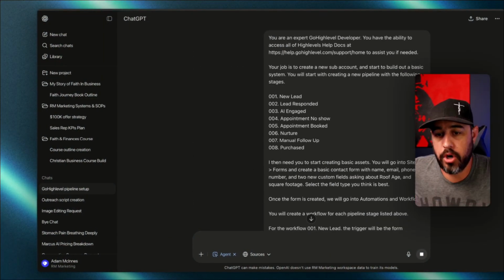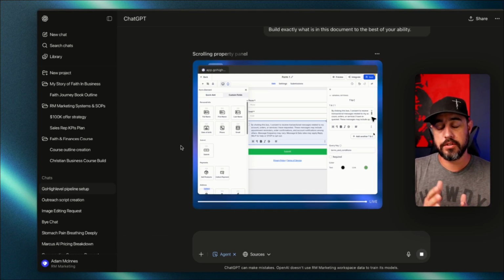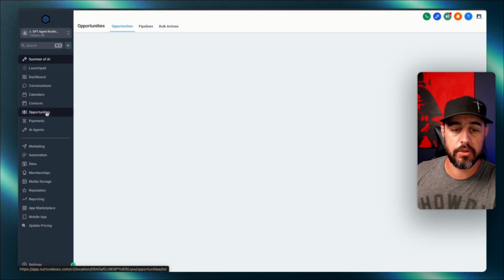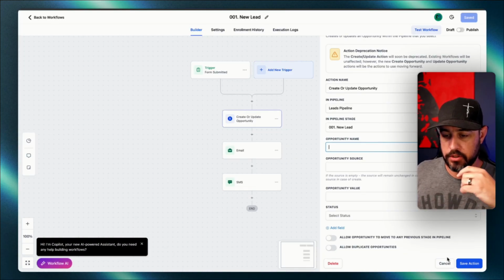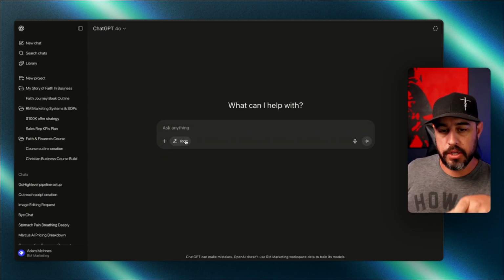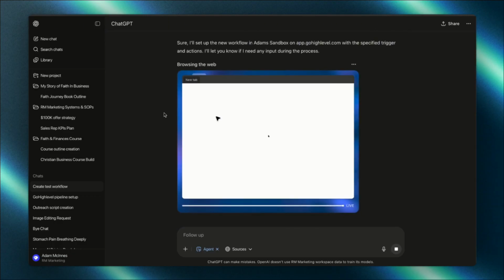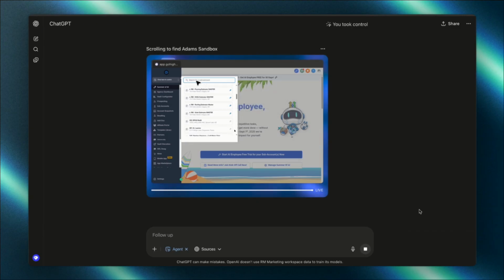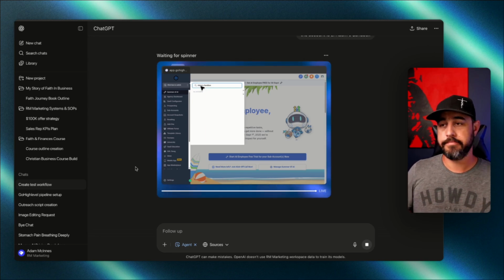🚀 Mind-Blowing AI Agent Builds GoHighLevel Sub-Account in 45 Mins! (No Coding Required)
In this video, Adam from GHL Mastery tests the brand-new ChatGPT AI Agent, and the results are absolutely insane. 🤯 Watch step-by-step as the AI logs into GoHighLevel, creates a sub-account, builds pipelines, adds custom fields, creates forms, and even sets up workflows completely hands-off!

This is a game-changer for HighLevel users, SaaS owners, and automation pros who want to save hours of manual work.

✅ What you’ll learn in this video:

✅ How ChatGPT’s AI Agent builds a full GHL system automatically

✅ The exact prompts used to create pipelines, forms, and workflows

✅ Real-time walkthrough of the AI in action (with live results)

✅ Why this changes the future of automation inside GoHighLevel

If you’ve been waiting for a massive leap in automation and AI for GHL, this is it.